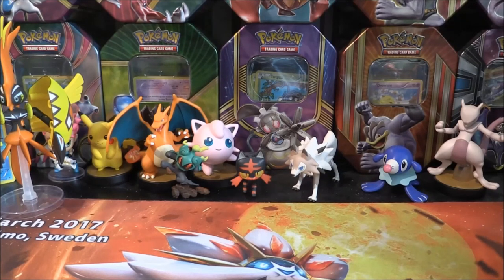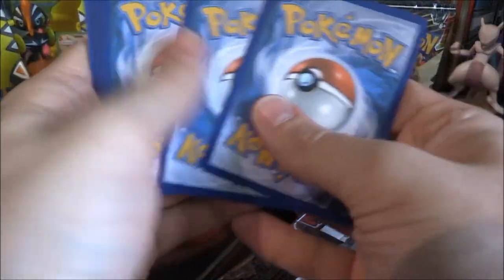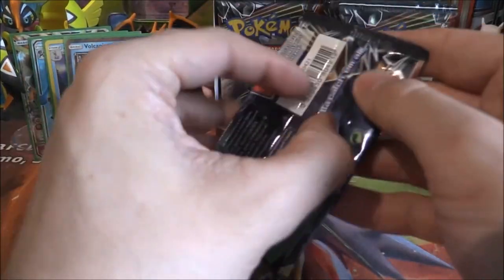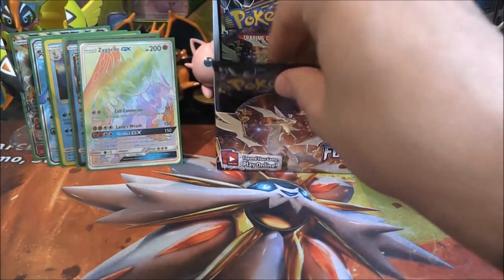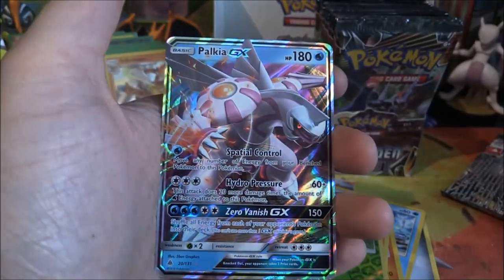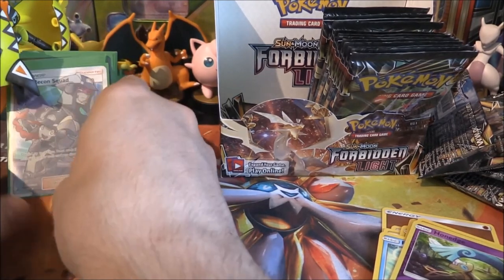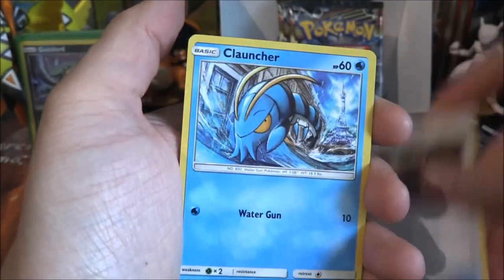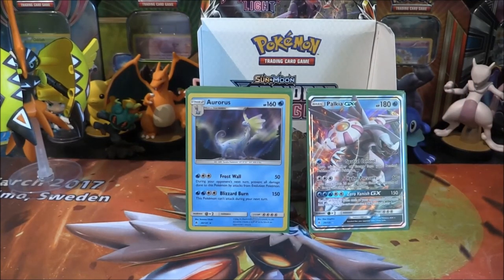Pokemon TCG: SM6: Sun & Moon: Forbidden Light: Booster Box #1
So Here we have some early access to Forbidden Light!!!
This set looks to be amazing with so many playable GX's and Supporters as well as some standard cards which should also see play. However we were fortunate enough to get an early Booster Box of this set in which we are opening the whole thing today!
This video we check out the First Booster box for this set. Will we be able to pull some fantastic GX / Full Art / Rainbow Rare or one of the Prism Cards. What pulls can we get from the 36 packs in this first opening?. Find out!

Lastly make sure to rate the video so I know you are hyped for more Forbidden Light and are enjoying the series.
Thanks :)